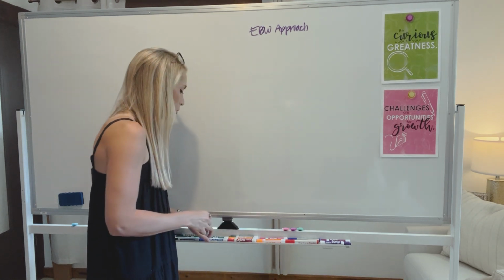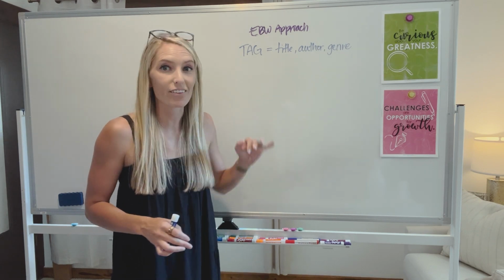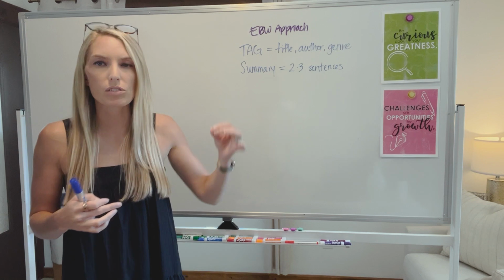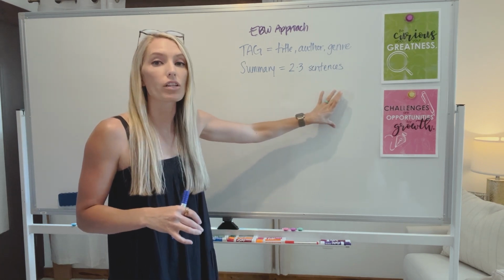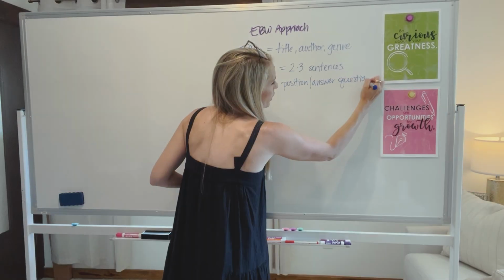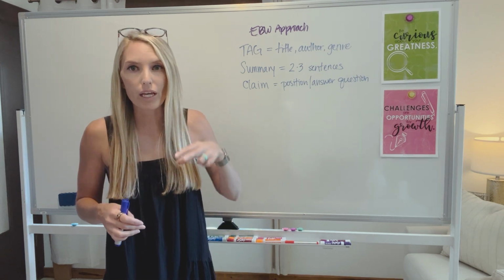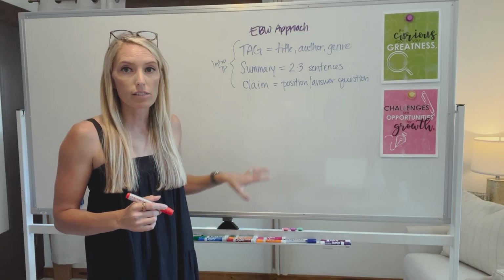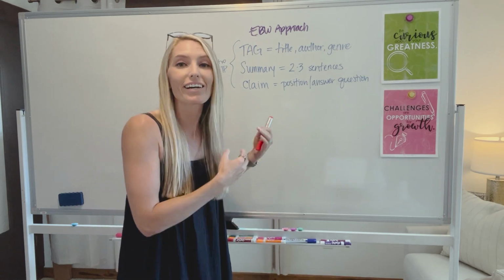How To Get the Best Writing Results You've Ever Seen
It’s time for you to see some positive writing results in your classroom.Our teachers have some of the highest writing scores in their schools and districts because of our writing framework. We’ve seen it work 1000’s of times in our own classrooms as well. We are excited to share it with you today, so you can begin to get the best writing results you’ve ever seen in your classroom. Let’s dive in.

✅ FREE ESCAPE ROOM RESOURCE:
Ebacademics.com/escaperoom